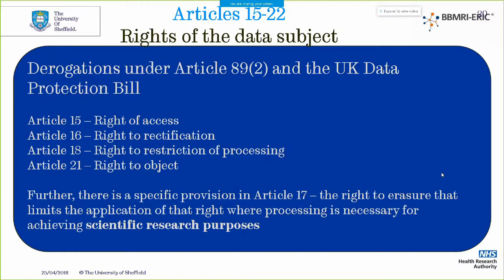ELSI Dialogues - The GDPR and Scientific Research: Rights of the Data Subject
BBMRI-ERIC Webinar - ELSI
The GDPR and Scientific Research